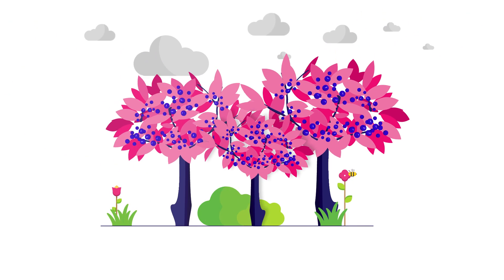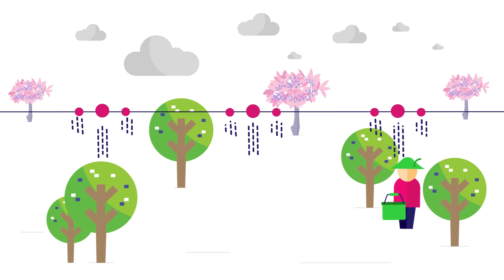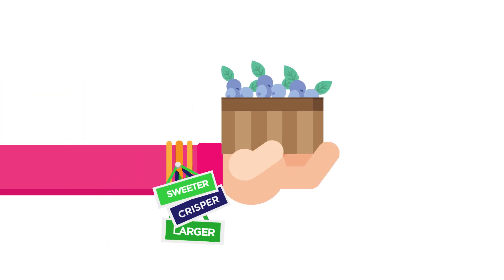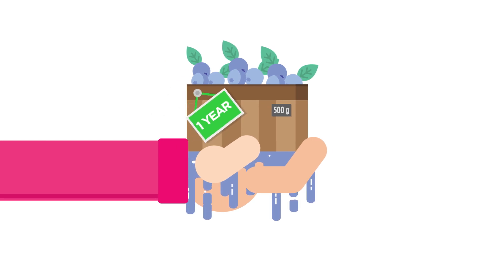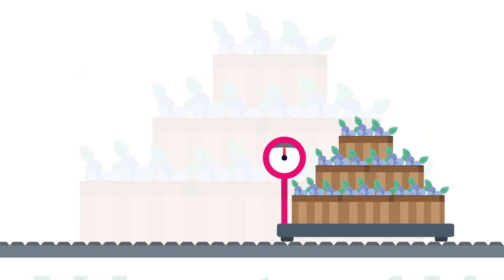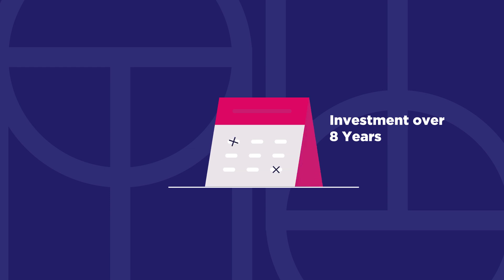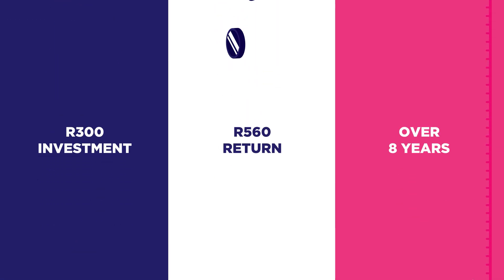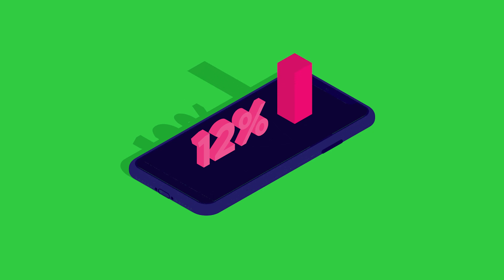Fedgroup Impact Farming | Blueberries explained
Blueberries are not only good for your health, they're also good for your pocket. If you've always wanted to invest in sustainable investment options without compromising on returns, then Fedgroup's Impact Farming Blueberry bush investments are for you.

To start investing, just download the Fedgroup App from your app store.